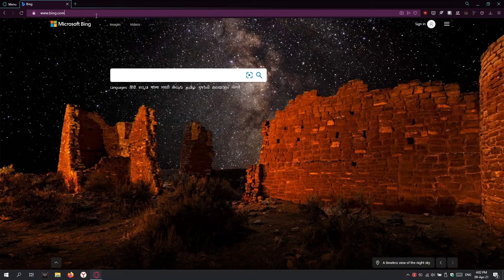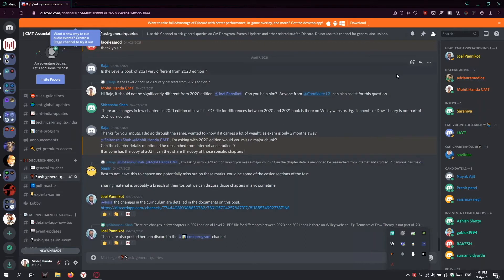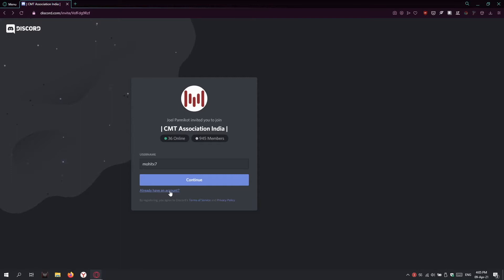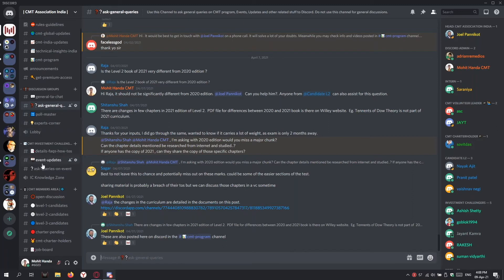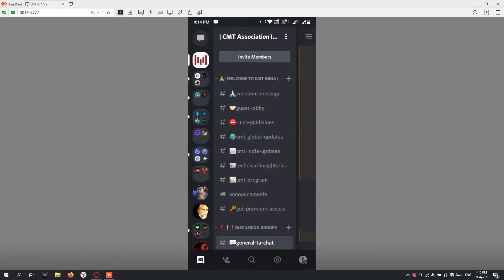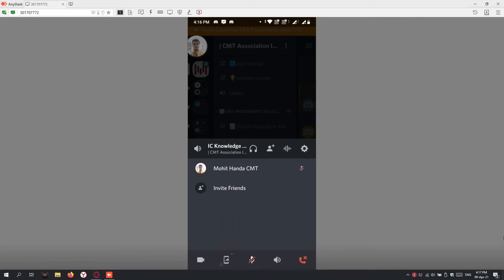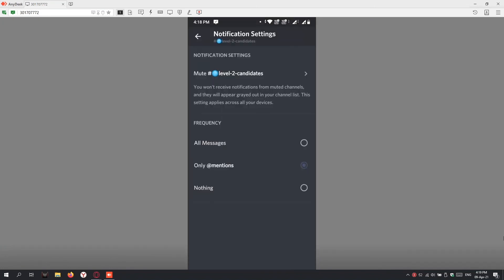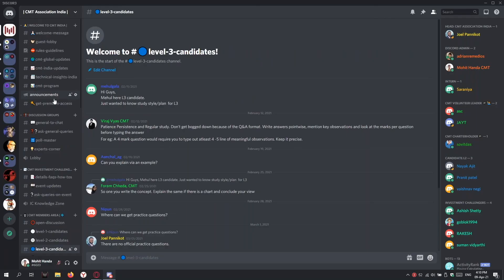A quick tutorial to the CMT Association's Discord Server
Fifteen minutes to learn how you can be part of the CMTAssociation's community on Discord.
to stay in touch with students and practitioners of technical analysis at the highest level.

This is also an opportunity for candidates of the CMTProgram to engage with each other and be part of our AdvisorNetwork and other learning and networking initiatives.